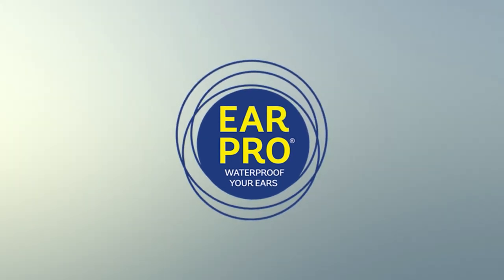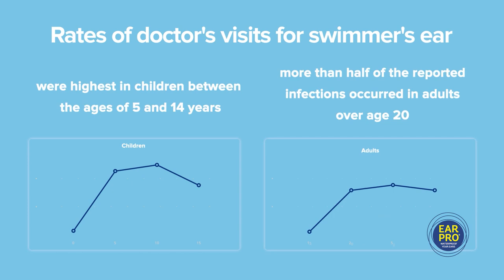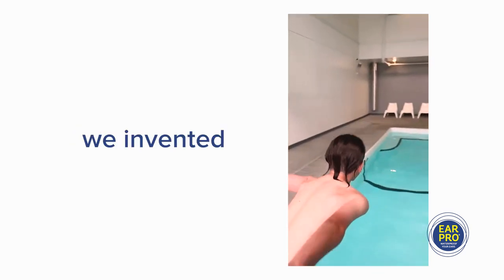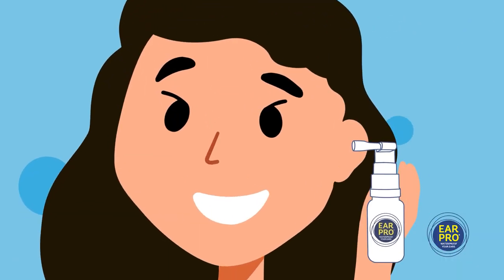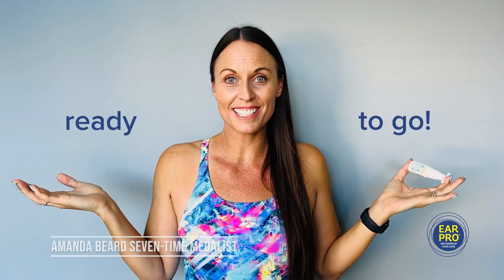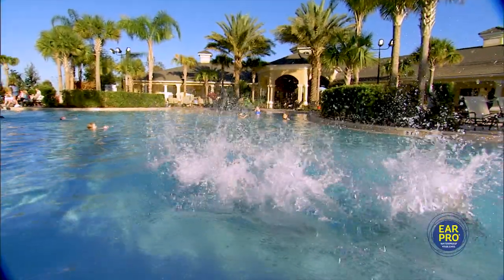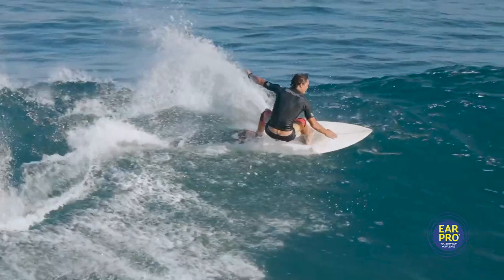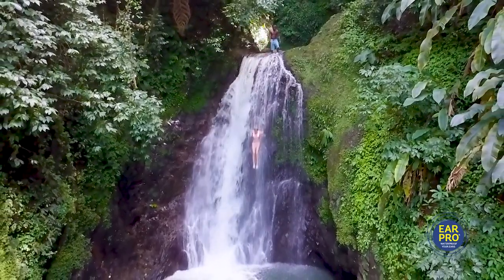Earpro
EarPro is an effective solution against trapped water and related ear issues. EarPro coats the outer ear canal with a highly water-repellent layer and a natural anti-infective.